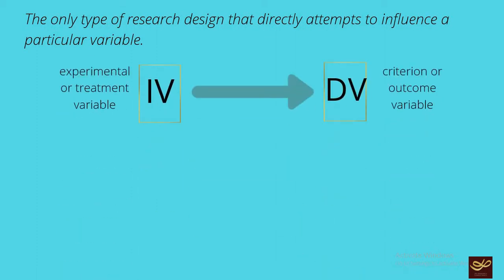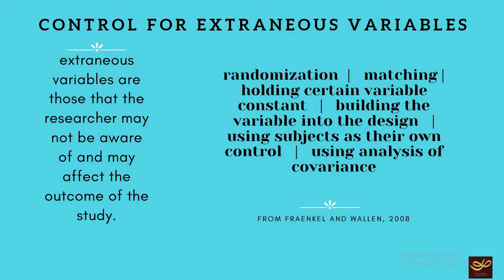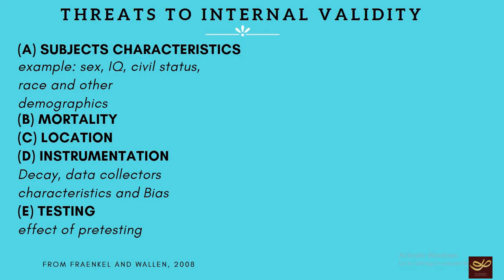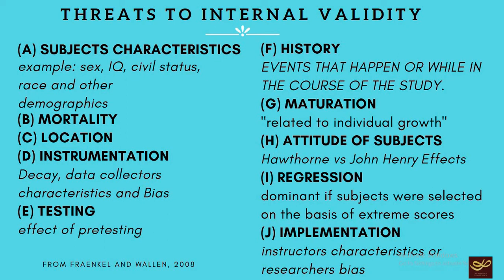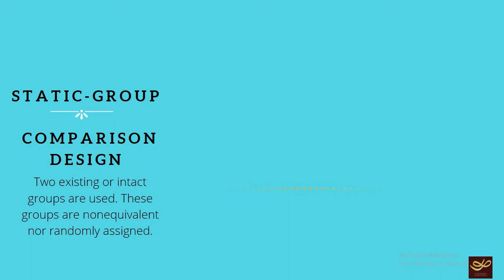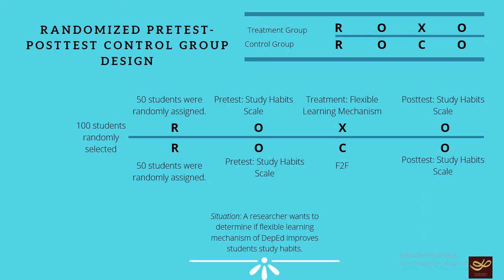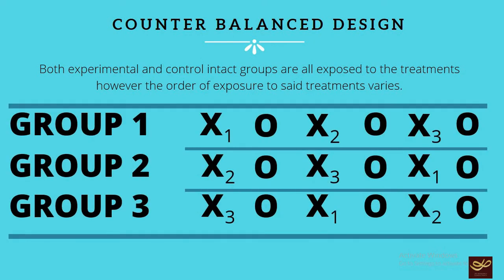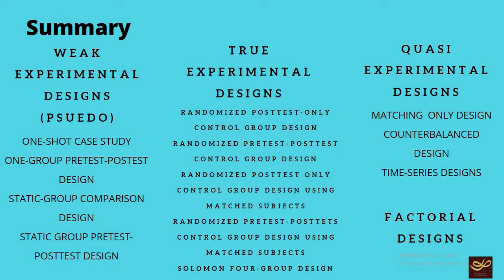Experimental Research Designs